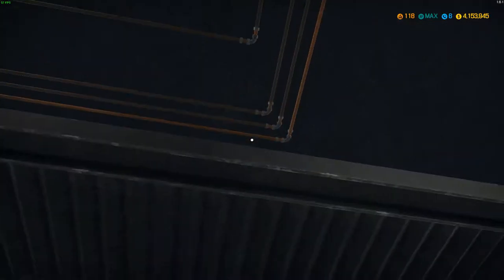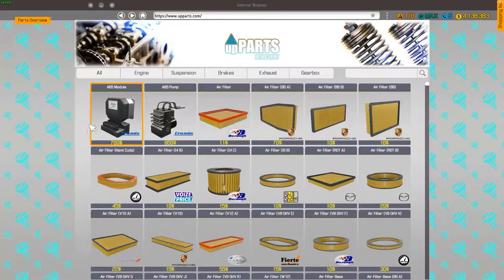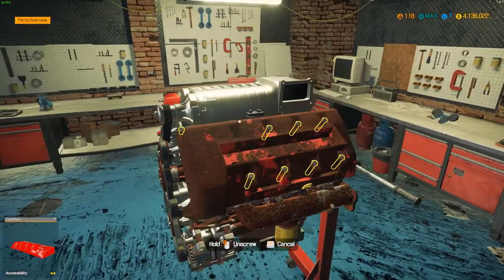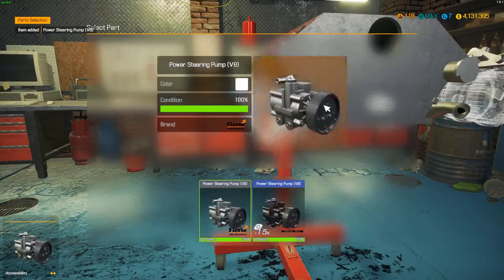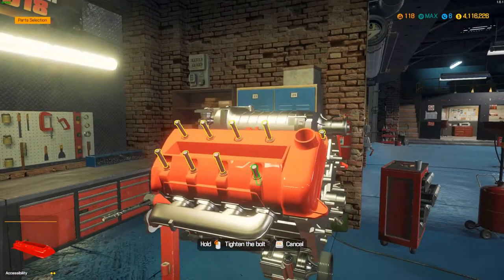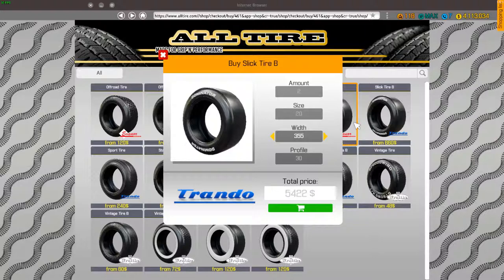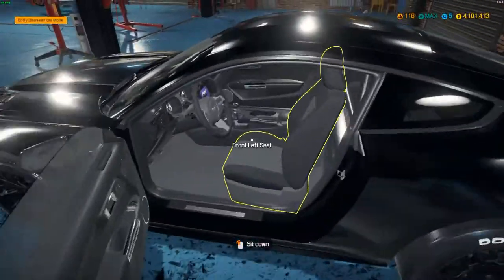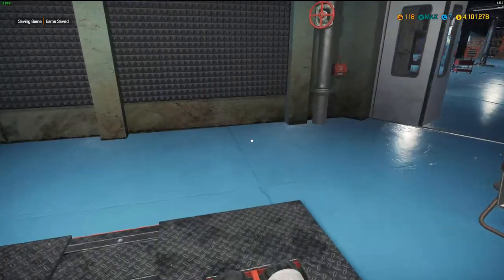Making ItsJusta6 1000HP Mustang.... | Car Mechanic Simulator 2018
Hey guys hope you enjoy this video of me making a youtubers Mustang if you guys wanna see more videos like this comment down below and let me know or just by hitting the like button also share my channel with your friends and tell them to subscribe it would mean a lot...